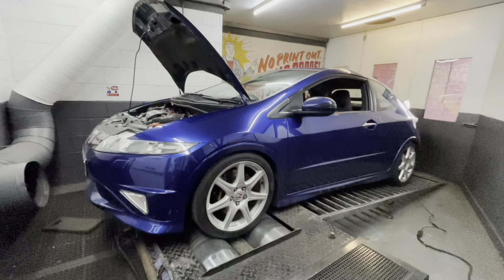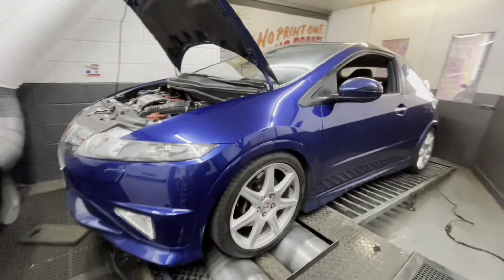Do you want this Colour FN2? Honda Civic TypeR Tuned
Gorgeous Blue Honda Civic Fn2 Type R Tuned with Ecutek

Honda Civic Fn2 Type R just gets better with a Dynodaze Custom Ecutek Feature Map!

Full address:-
Dynodaze Ltd
Unit A3 Greenwood Court
Veasey Close
Nuneaton
CV11 6RT